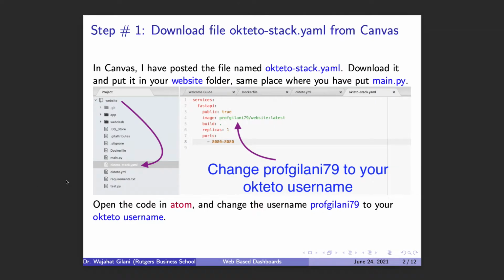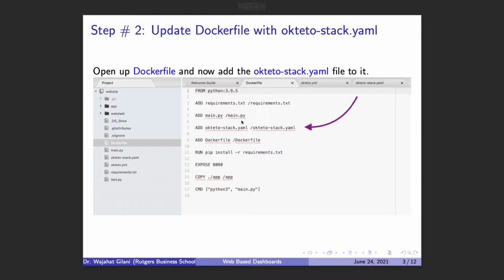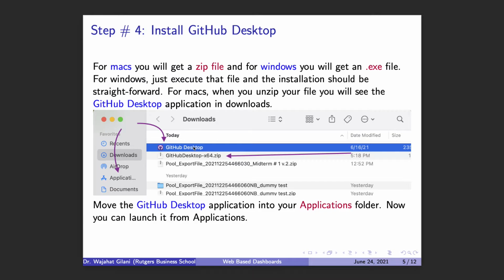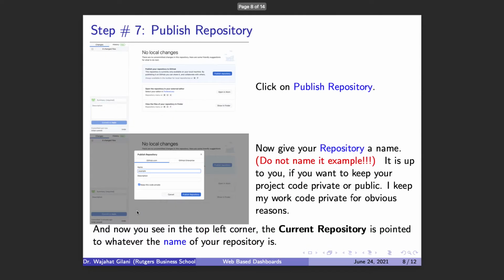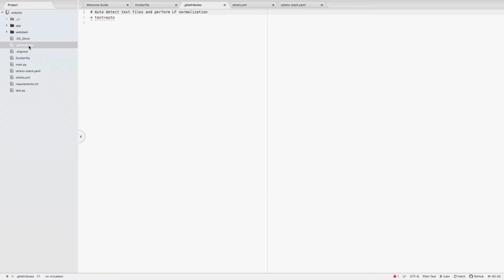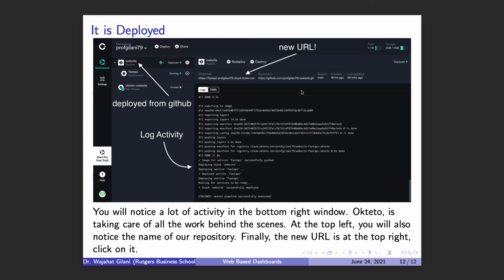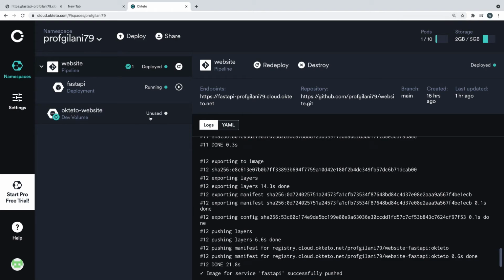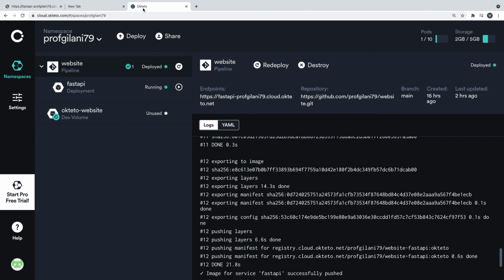Web Based Dashboards - Module 3 (Deploy Test Web Application onto the Web via Okteto)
Web Based Dashboards - Module 3 (Deploy Test Web Application onto the Web via Okteto) - by Dr. Wajahat Gilani